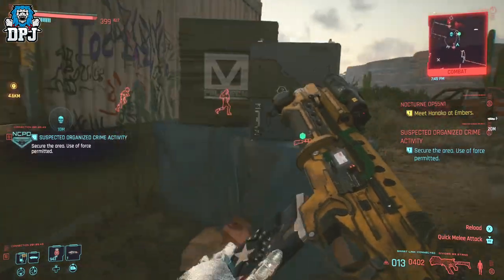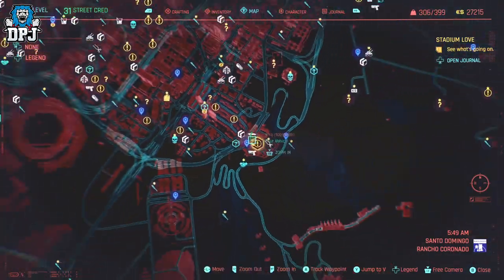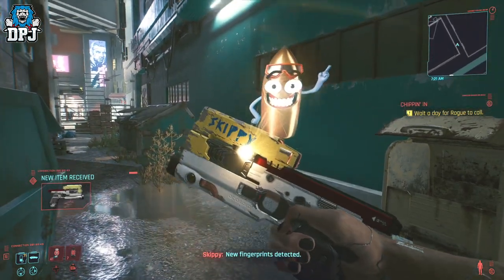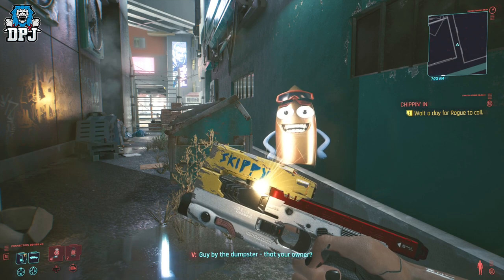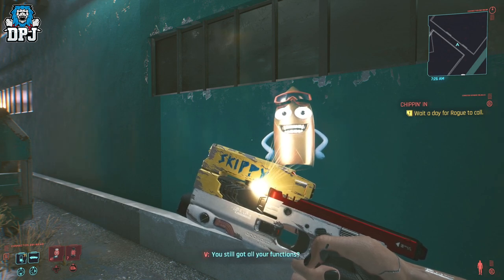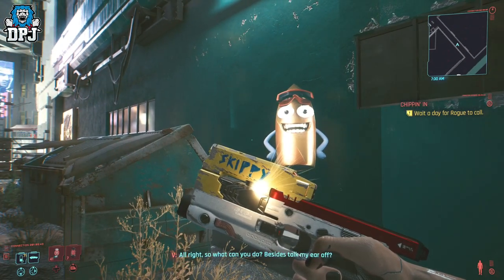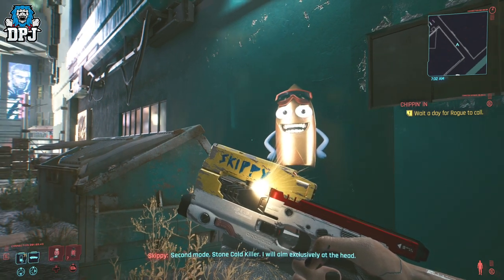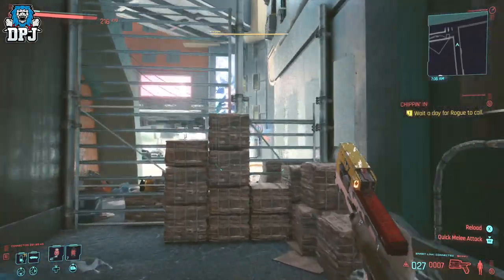TOP 5 BEST LEGENDARY ICONIC WEAPONS YOU NEED TO GET NOW! - Cyberpunk 2077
5 Amazing Cyberpunk 2077 Iconic Legendary Weapons You Need To Get.